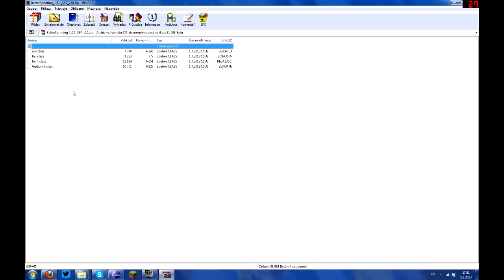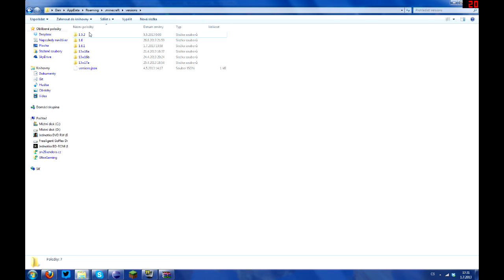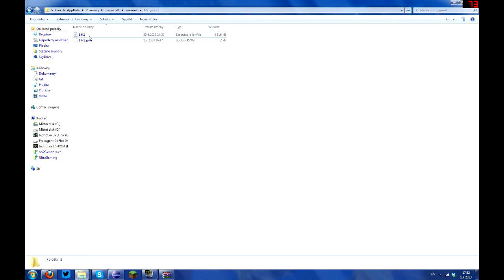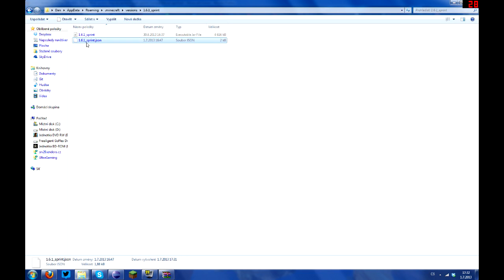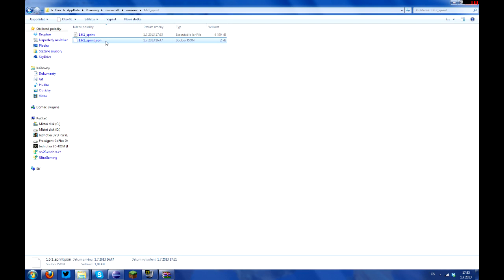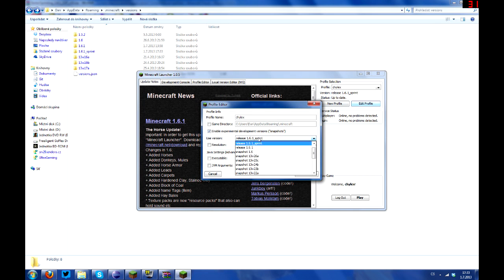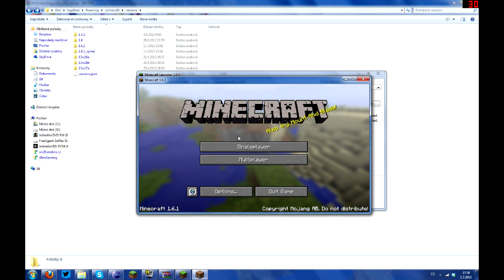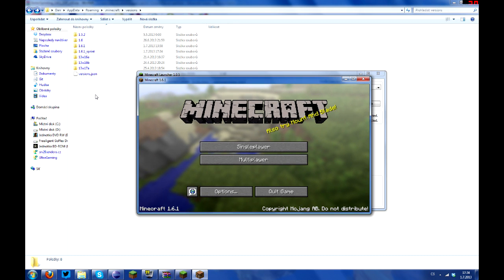Minecraft - How to install Better Sprinting to 1.6.1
Installation of Better Sprinting for 1.6.1 has changed a lot, so I made a quick tutorial to show you how to install it properly :).

FOR MAC USERS:
If the video's too long for you, check out this guide made by WarpAvP2:

TO PROPERLY EDIT THE .JAR FILE:

Add .zip to 1.6.1_sprint.jar - it becomes 1.6.1_sprint.jar.zip

This makes it unzippable for Macs

Then do the regular editing (adding the mod files, deleting META-INF)

DO NOT COMPRESS THE FOLDER. HIGHLIGHT ALL ITEMS WITHIN THE FOLDER AND COMPRESS THEM (it should be like 1552 items or so)

Rename that new folder to 1.6.1_sprint.jar

Delete all the older folders/zipfolders.